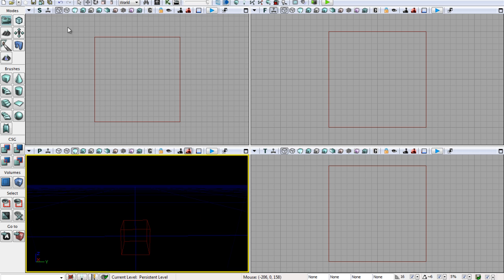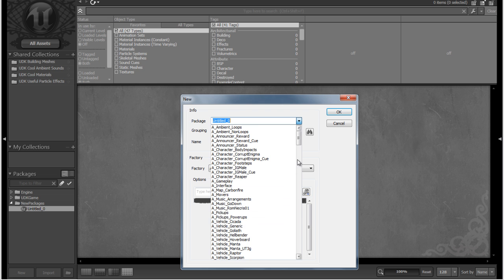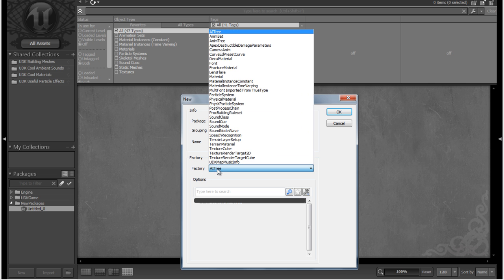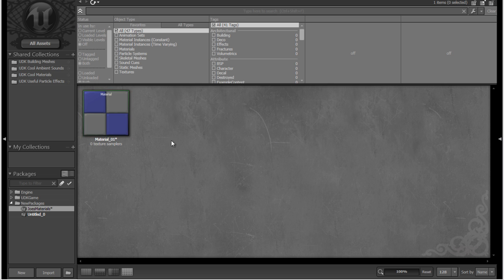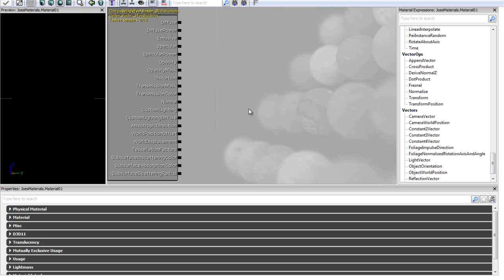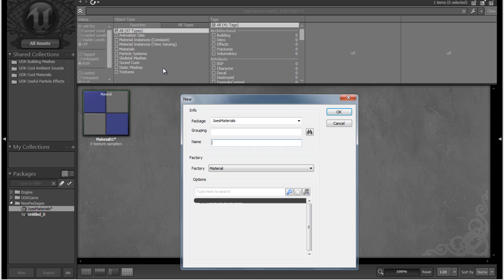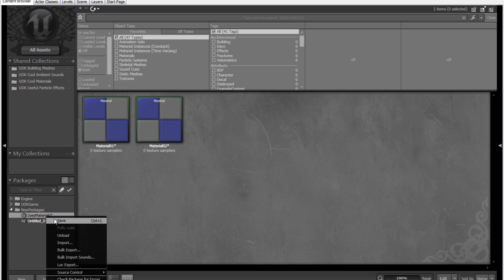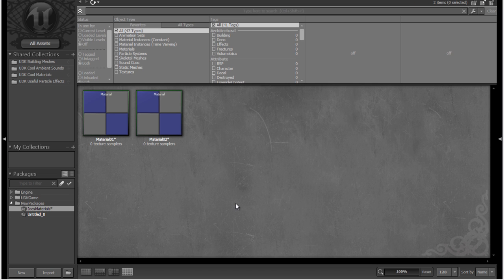UDK Tutorial 12: Packages